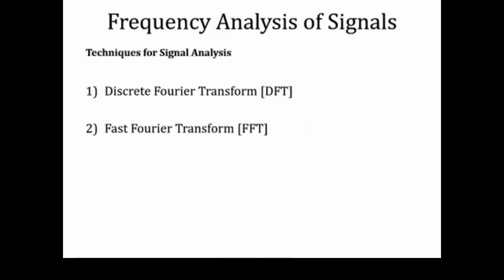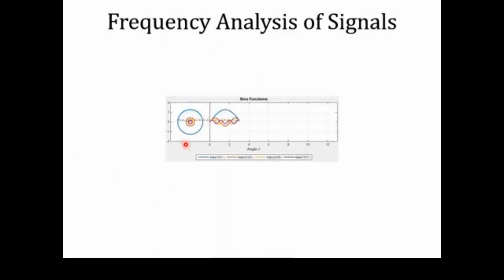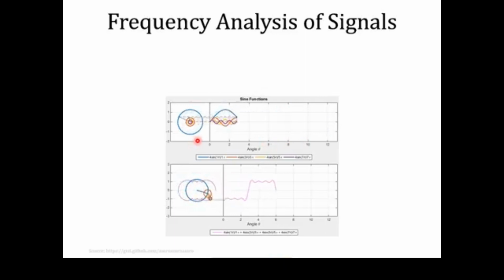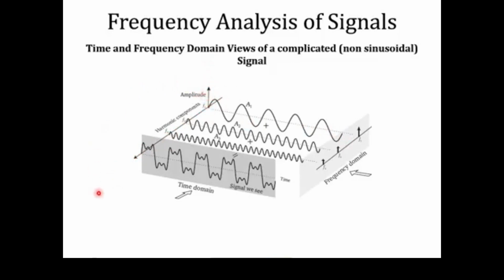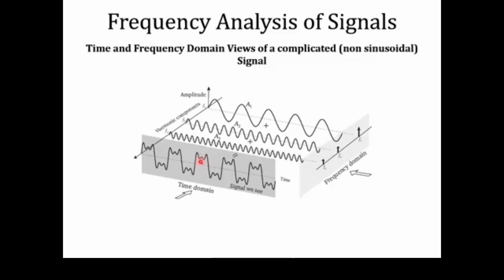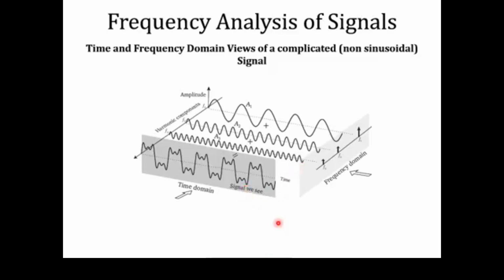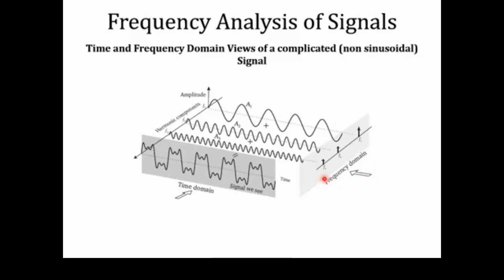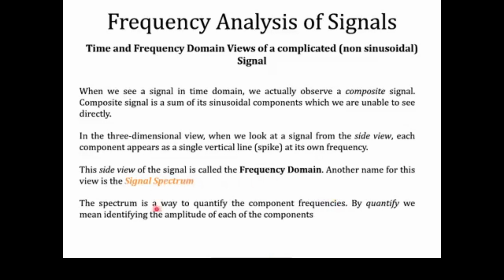Discrete Fourier Transform | lecture 26